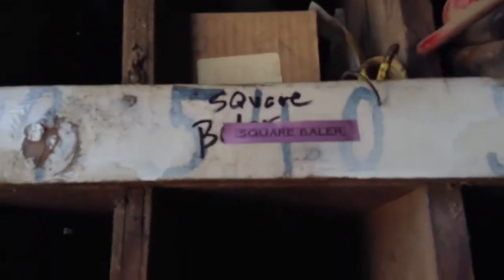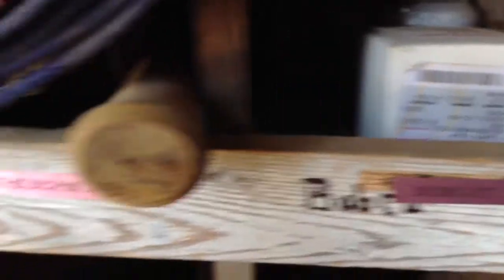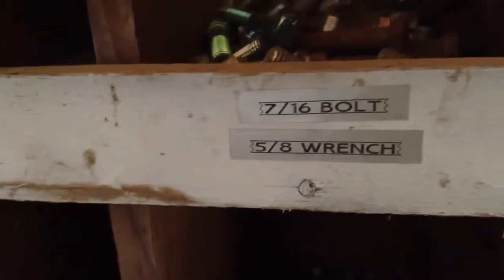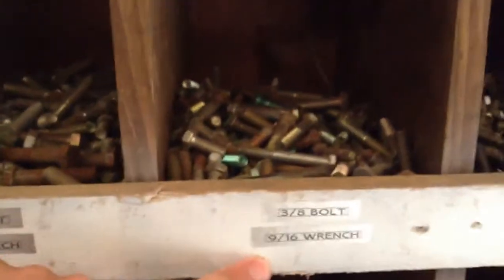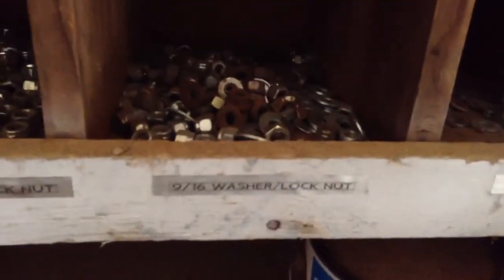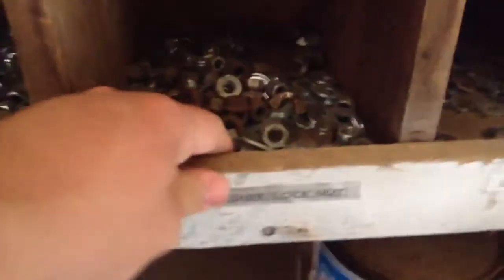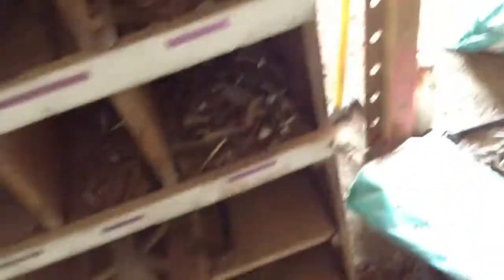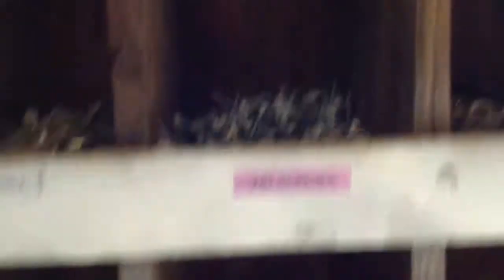How we organize our parts and bolts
We installed a new parts bin, and Mitchell (my cousin) and Bryce show up to square bale.